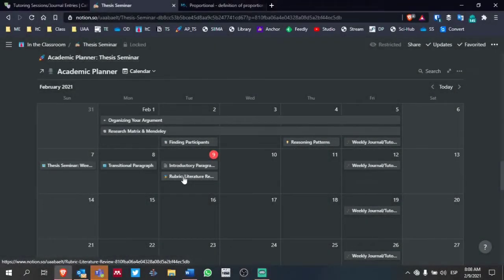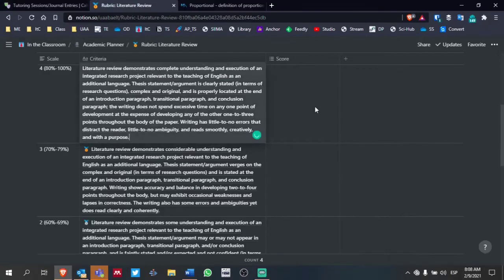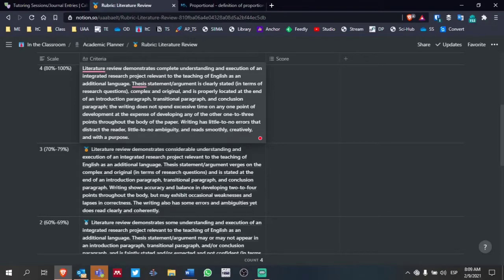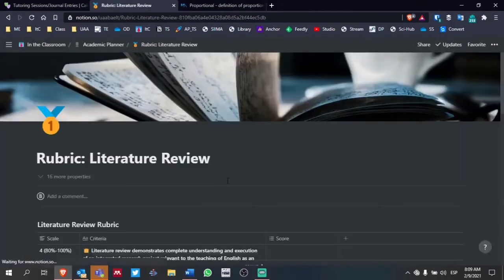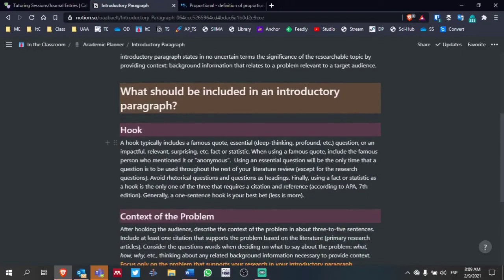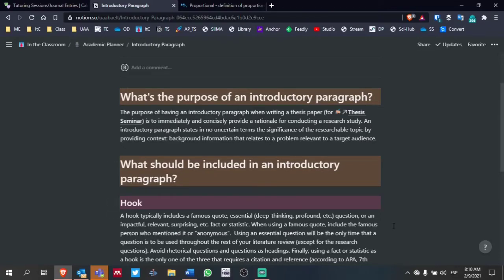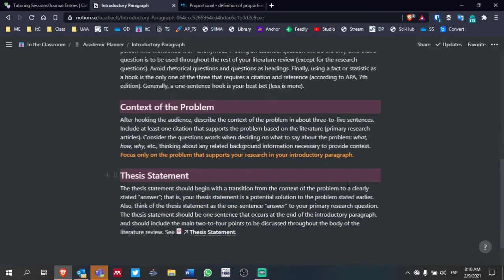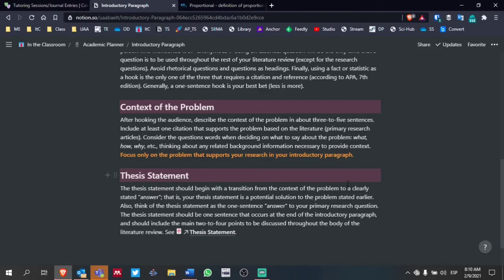In the Classroom Live Broadcast